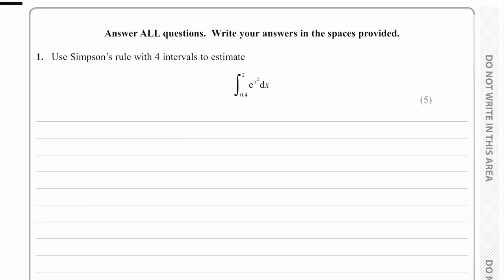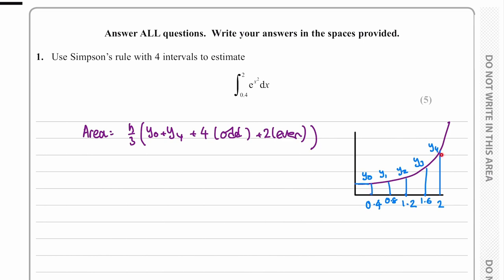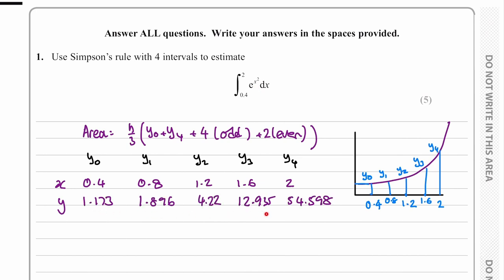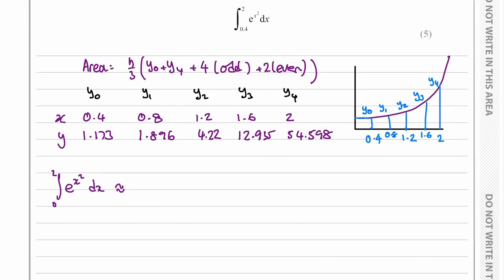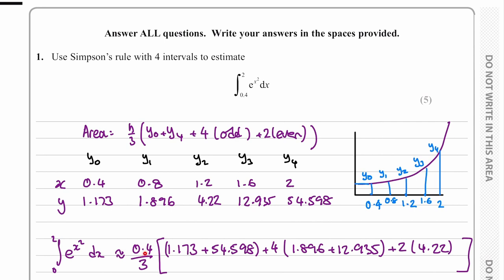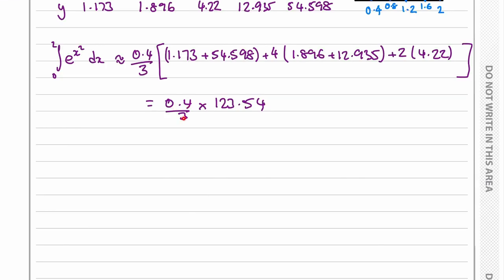Simpson's Rule Exam Question | Mr Mathematics